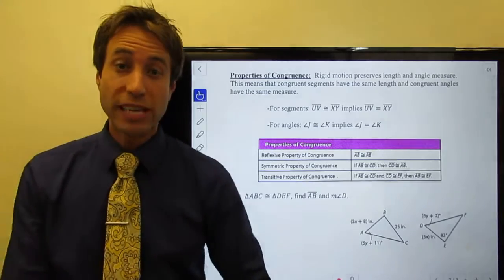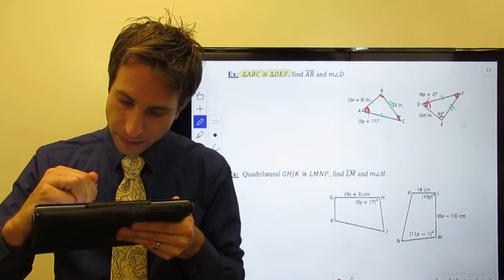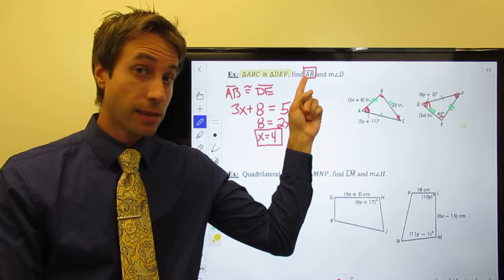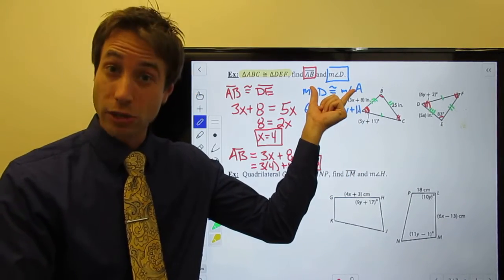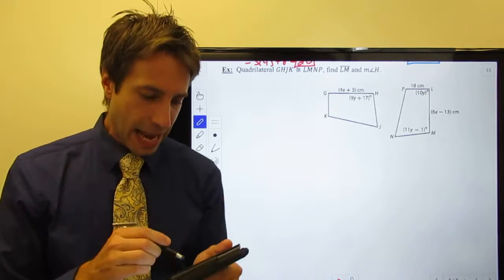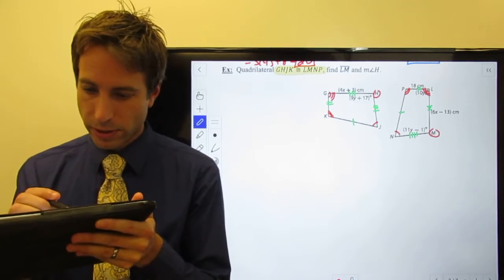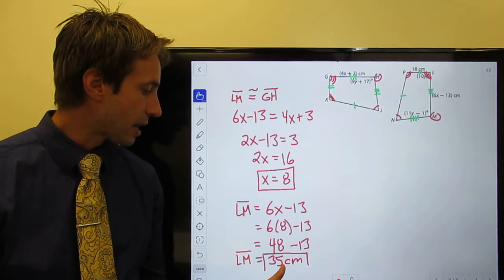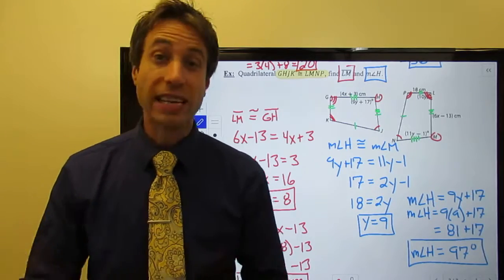Congruent Figures Part 2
Geometry Module 3 Section 3 Congruent Figures Part 2